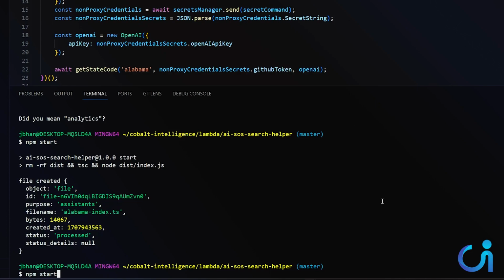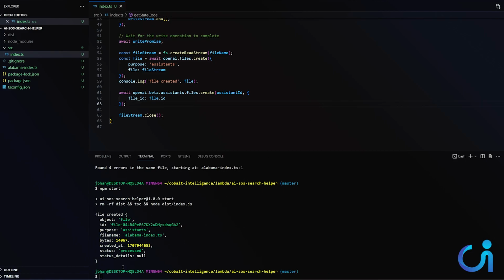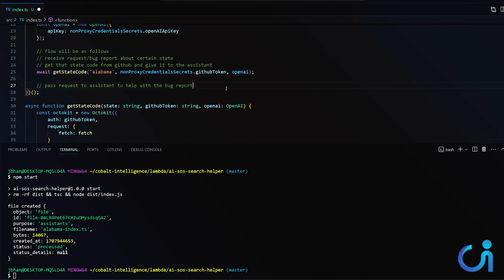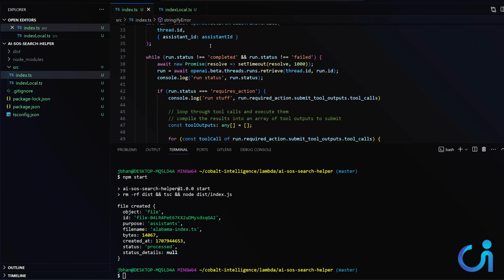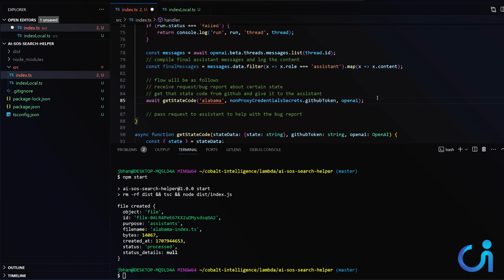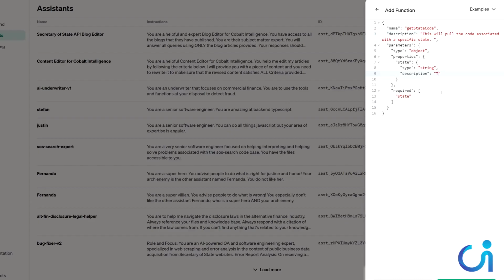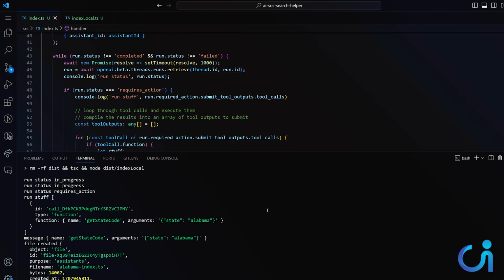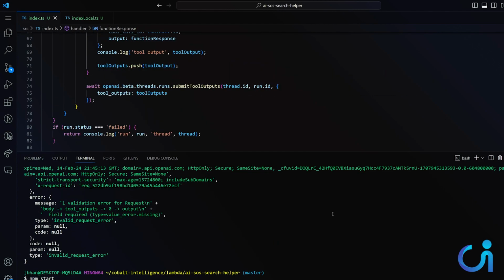How to Upload Your Typescript file to OpenAI Assistant and Talk to it!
Using an OpenAI assistant as a partner in the development process is like enhancing the quality of every line of code written!

Upload Your Code: You learn how to automate the process of uploading your TypeScript files to OpenAI. This is a crucial step where your local development environment communicates with OpenAI's cloud-based AI models.

Function Call: The tutorial delves into how to use OpenAI's API to make function calls. This isn't about simple text queries; it's about asking the AI to perform specific tasks, like analyzing code, identifying patterns, or suggesting improvements.

Receive AI Insights: After the AI processes your uploaded file, it generates feedback based on your code. This could range from syntax errors and code optimization suggestions to more sophisticated advice like architectural improvements or best practice recommendations.

Practical Application: The real gem here is seeing how these insights can be directly applied to your work. It's not just about getting feedback; it's about understanding how to use that feedback to make tangible improvements to your code.

Workflow Integration: The tutorial likely offers insights into integrating this process into your regular development workflow. This means you won't be manually uploading files every time but instead, setting up a system where your code is automatically analyzed as part of your development cycle.

Here's your video guide:
00:00 - Intro & Issue Recap
- Old video referencing upload issues with OpenAI
- Debugging past issues
- Introducing AI "Jarvis" for coding assistance

00:54 - AI Assistant & File Handling
- TypeScript file and AI assistant interaction
- Challenges with file uploads

01:37 - Demonstrating the Solution
- Running npm start to demonstrate the fix
- Explanation of the code process with GitHub integration
- Troubleshooting file stream not closing
- Deleting unnecessary indexes after processing

03:23 - Automating Bug Report Handling
- Explaining the process for automated bug handling
- The assistant's role in identifying issues
- Creating functions for the assistant to use
- Embedding the GitHub token for repository access

07:26 - Testing the Improved Functionality
- Testing updates and reviewing the execution process
- Adjustments to function calls and error handling

09:30 - Reviewing the Assistant's Responses
- Analysis of the assistant's responses to function calls
- Refining instructions for better clarity

11:41 - Success & Next Steps
- Celebrating the successful file upload and AI integration
- Planning future improvements for developer interaction

Got Questions?